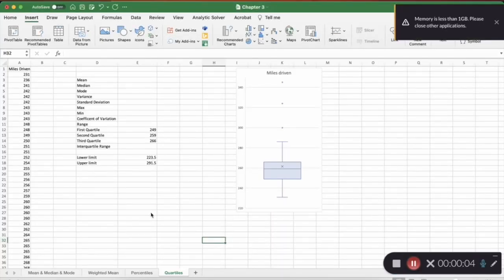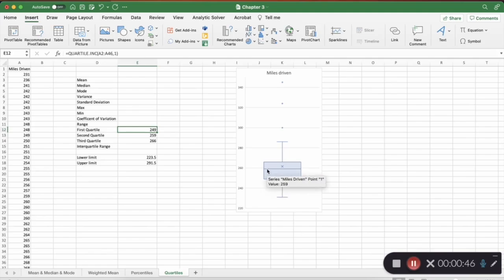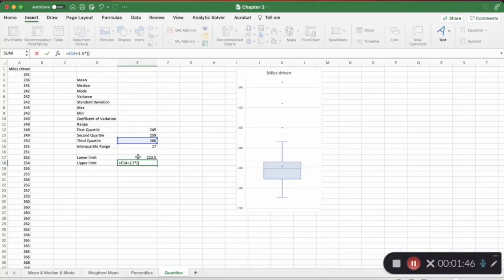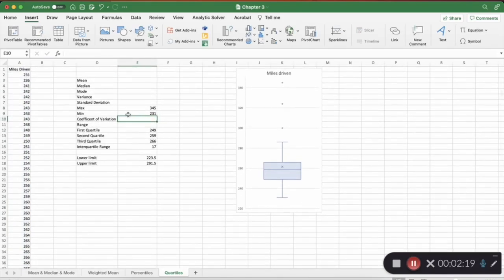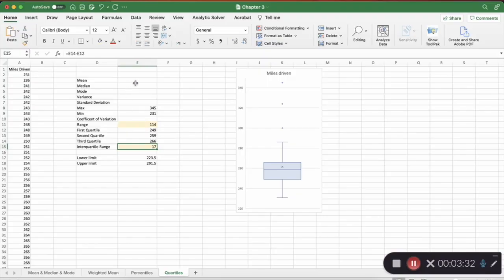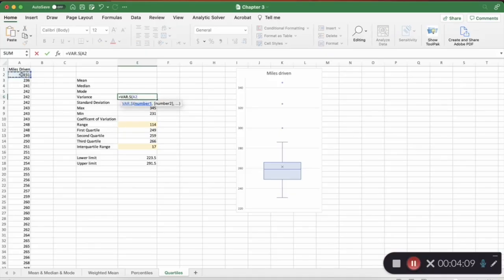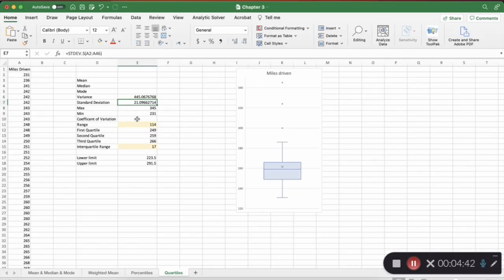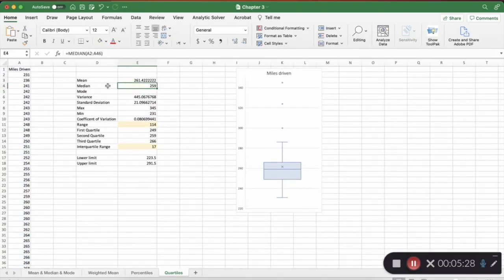Chapter 3 Measures of variations Example